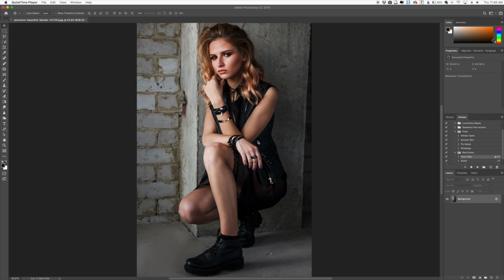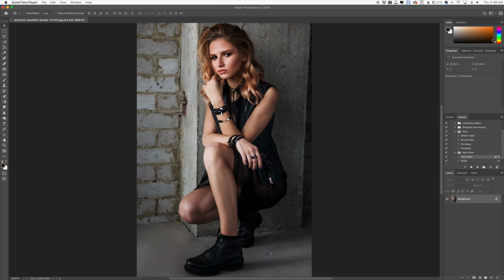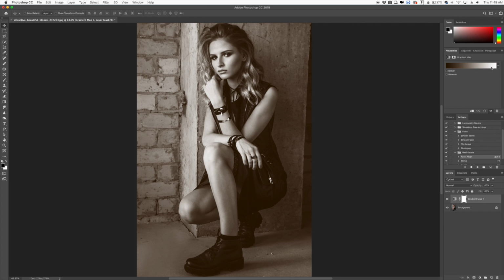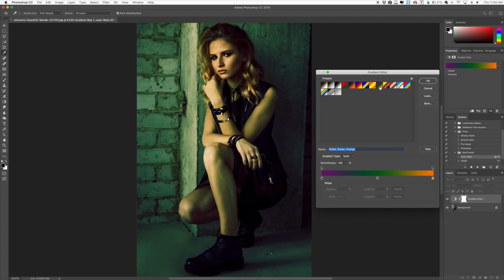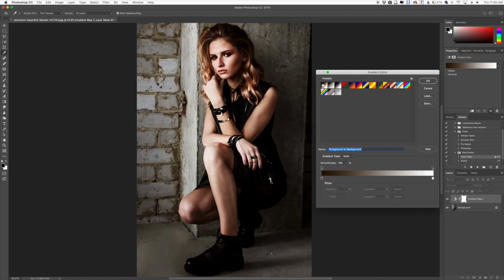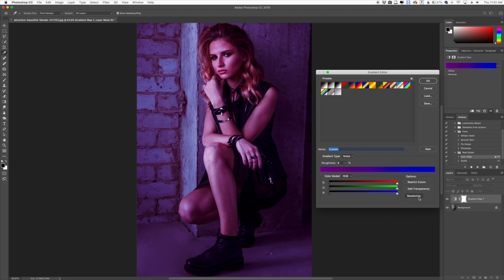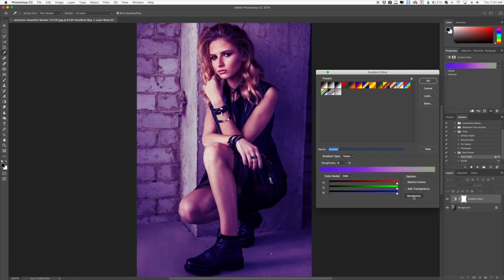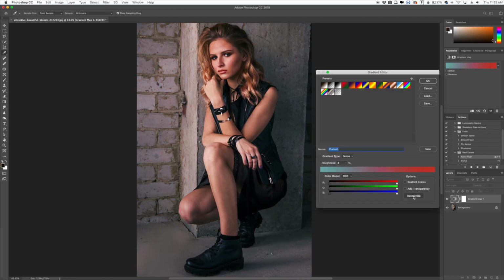Use Gradient Maps in Photoshop for EASY Color Grading Effects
In this video,​ we show you how you can use gradient maps in Photoshop to create an unlimited palette for color grading.

Become a Color Grading Master in Photoshop with our exclusive course